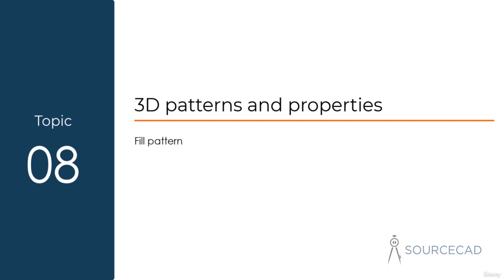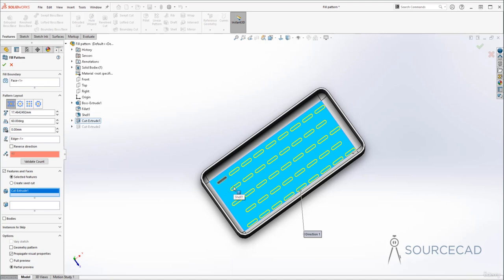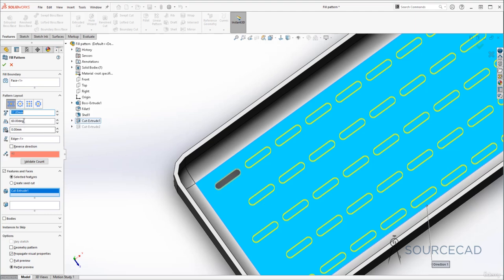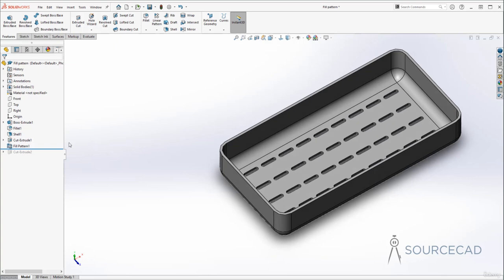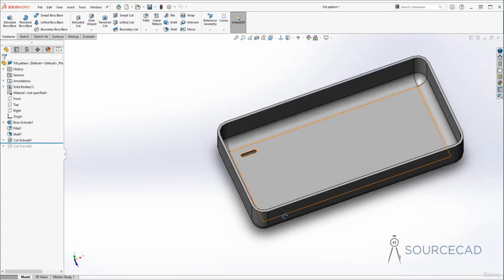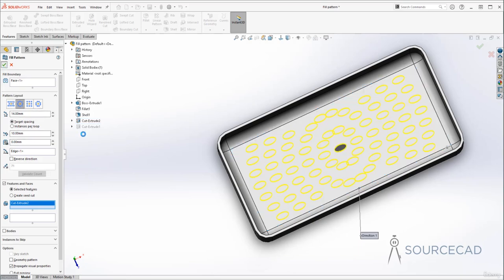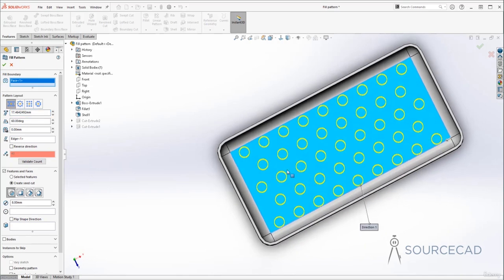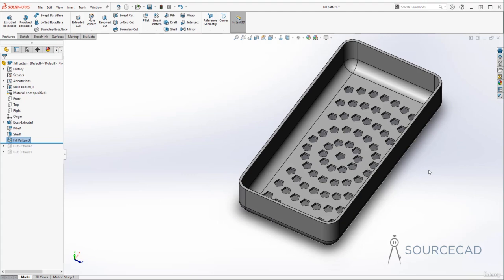008 Fill Pattern